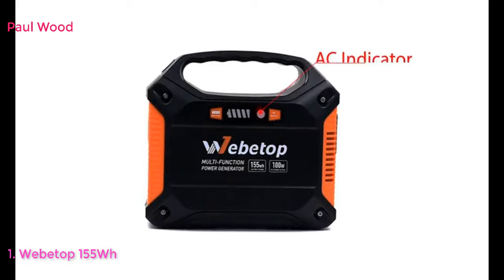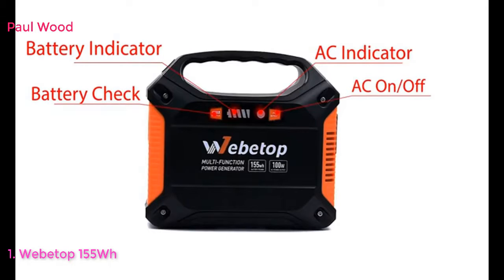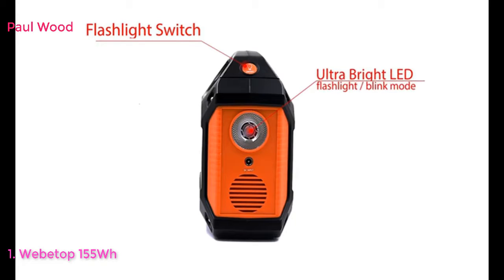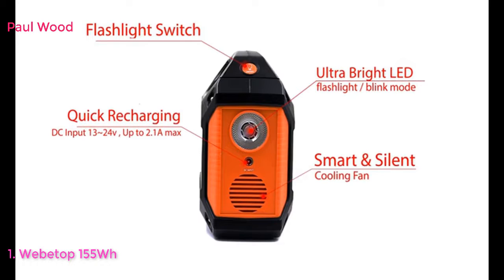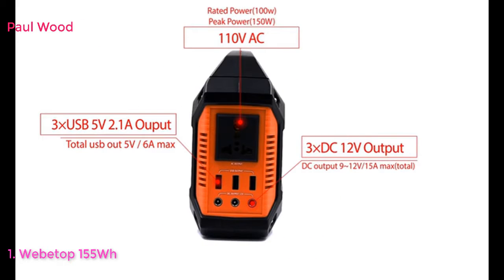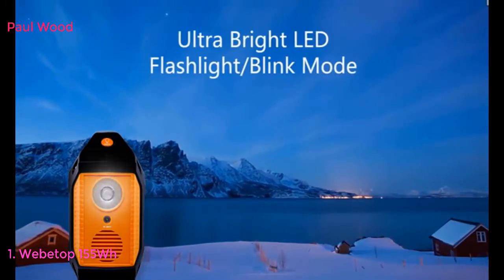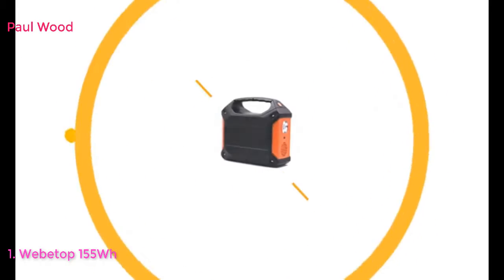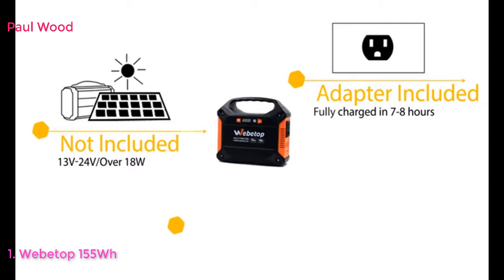Top 10 Best Home Generators 2021